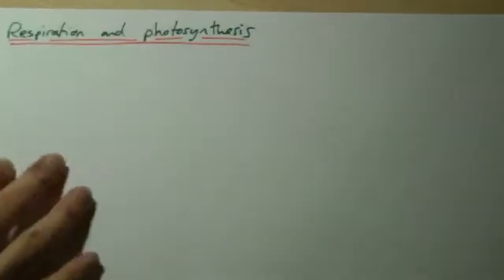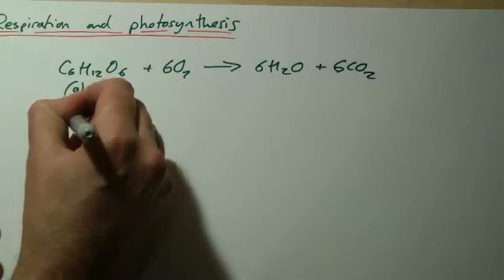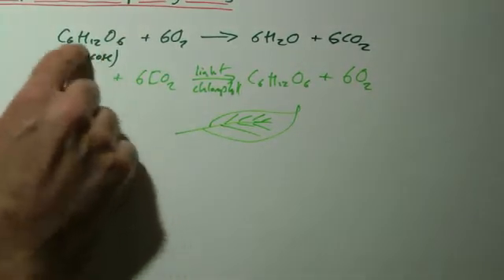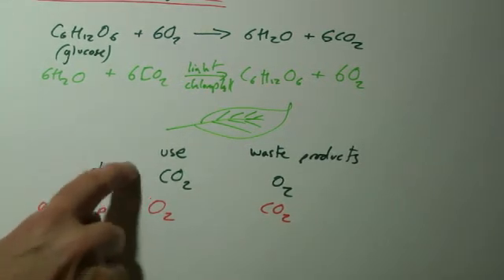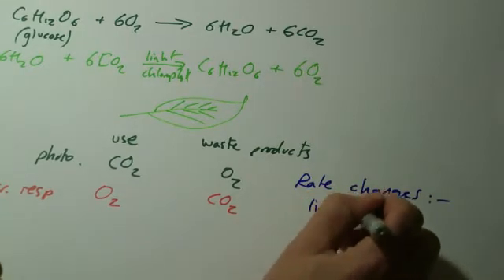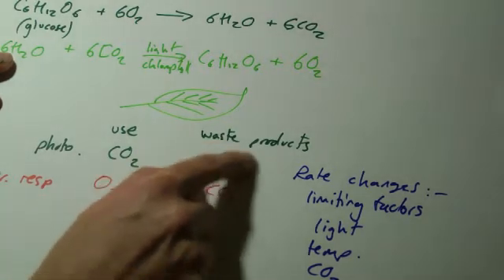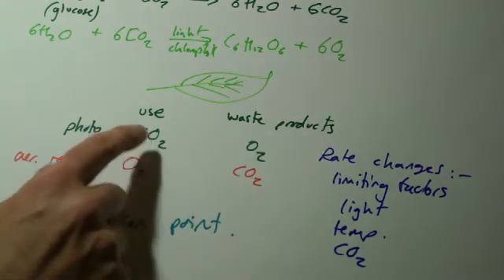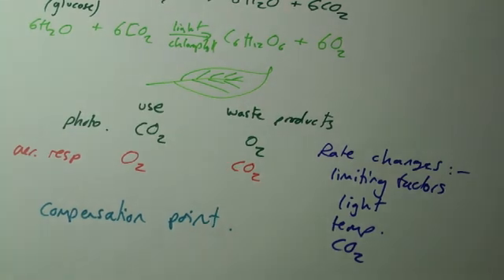B4 Respiration and photosynthesis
B4 OCR Biology What happens when plants respire and photosynthesise at the same time?